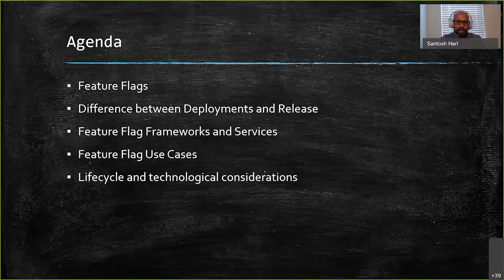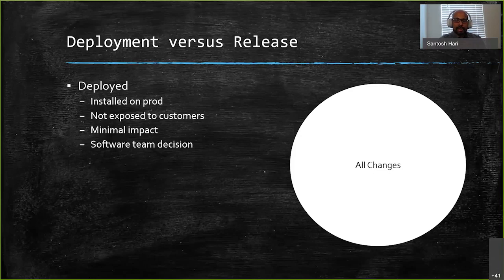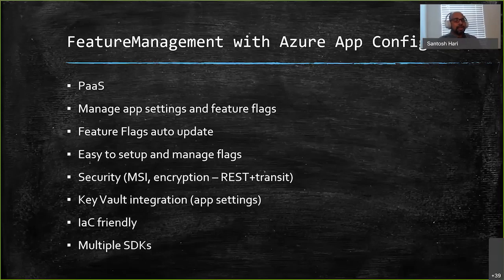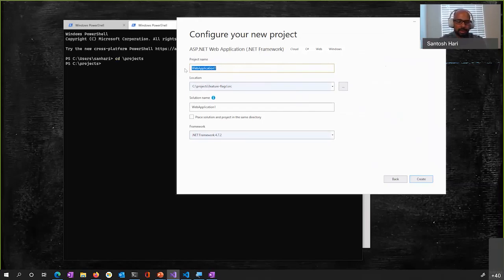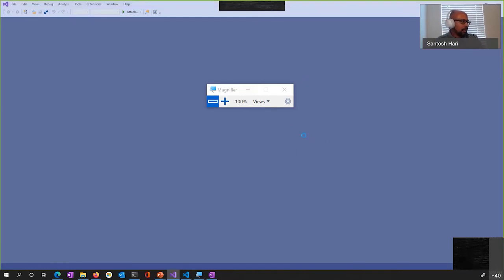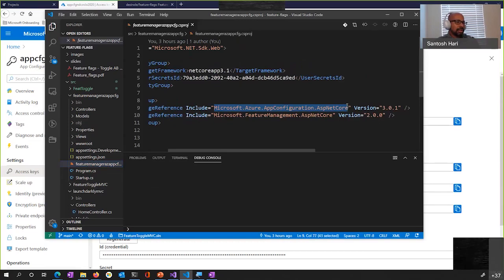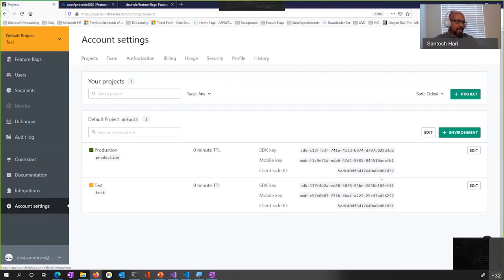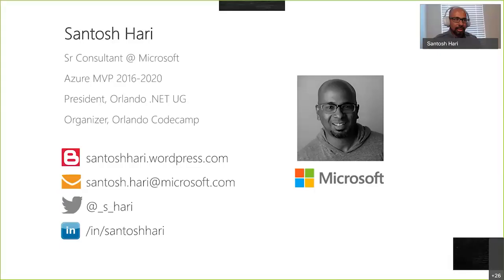Feature flags: the toggle, the A/B test and the canary - Santosh Hari - NDC Oslo 2020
The beauty of a feature flag is simplicity - it's a conditional block of code that chooses between different execution paths at runtime.

In this talk, we will combine this simple concept with DevOps principles to perform powerful operations like separating code deployments from feature releases, canary releases, product owner-driven releases, testing in production, beta & A/B testing and even, kill switches. The demos and code samples will use open source libraries like FeatureToggle (C#) and SaaS products like Launch Darkly. Learn how to achieve control and mastery over your deployments and releases with feature flags.